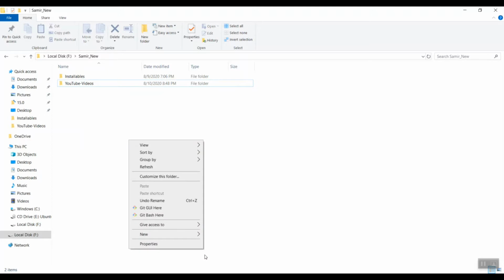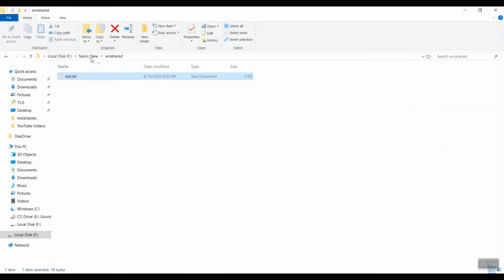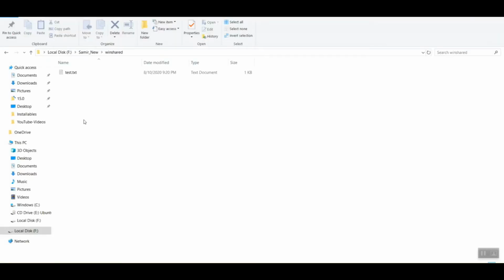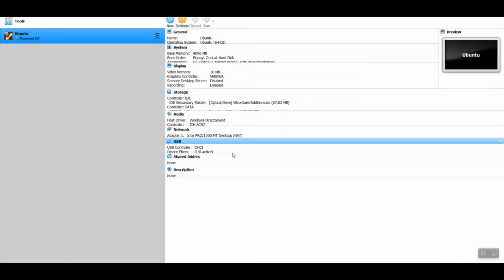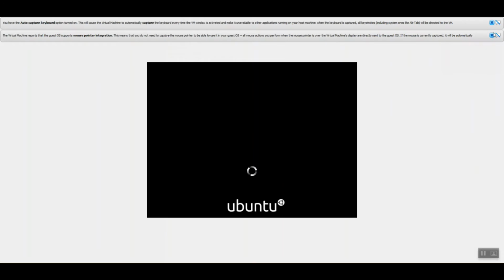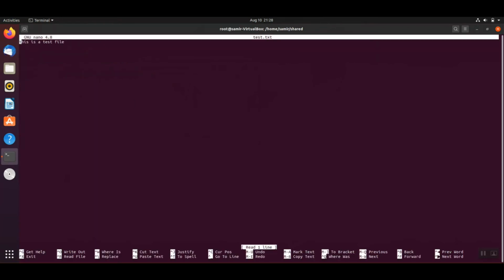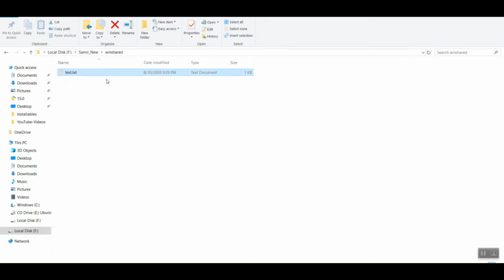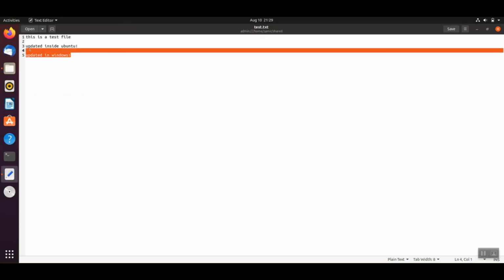VirtualBox Shared Folders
This video shows you how to shared folder from Windows into Ubuntu running side Oracle VirtualBox